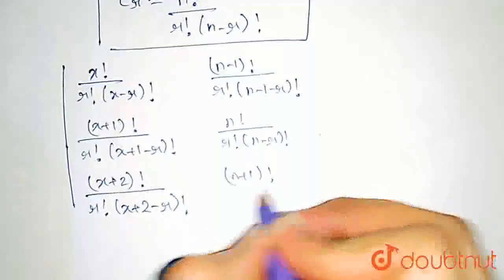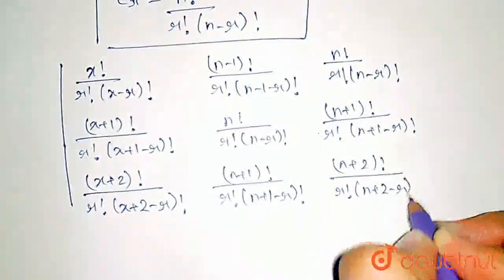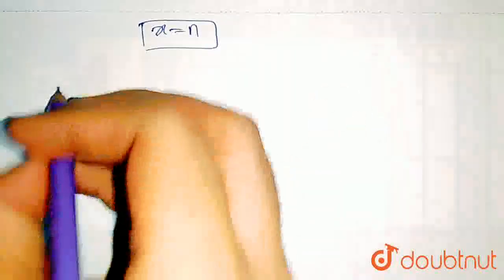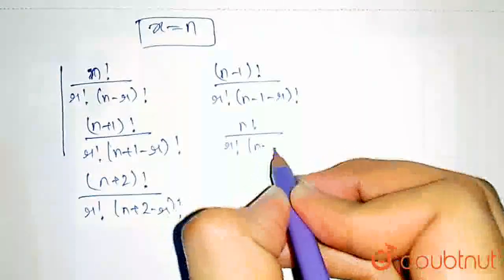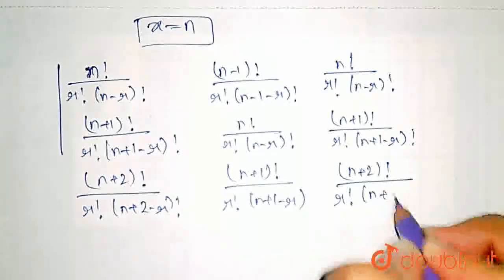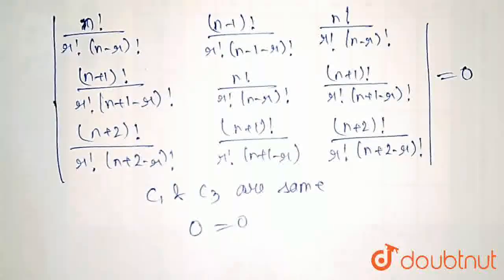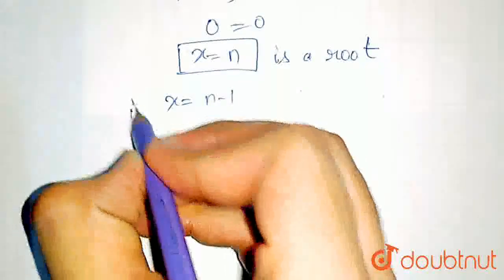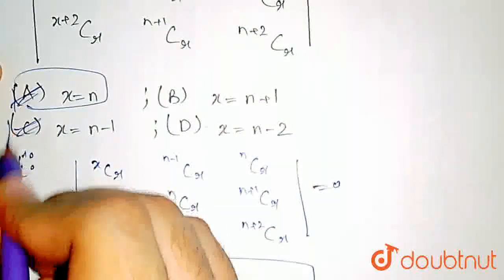the rootsof theequations |{:(.^(x)C_(r),,.^(n-1)C_(r),,.^(n)C_(r)),(.^(x+1)C_(r),,.^(n)C_(r),,.^...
the rootsof theequations |{:(.^(x)C_(r),,.^(n-1)C_(r),,.^(n)C_(r)),(.^(x+1)C_(r),,.^(n)C_(r),,.^(n+1)C_(r)),(.^(x+2)C_(r),,.^(n+1)C_(r),,.^(n+2)C_(r)):}|=0
Class: 12
Subject: MATHS
Chapter: DETERMINANTS
Board:IIT JEE

👉 Have Any Query? Ask Us.